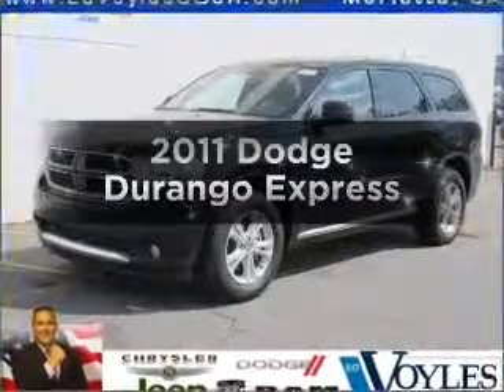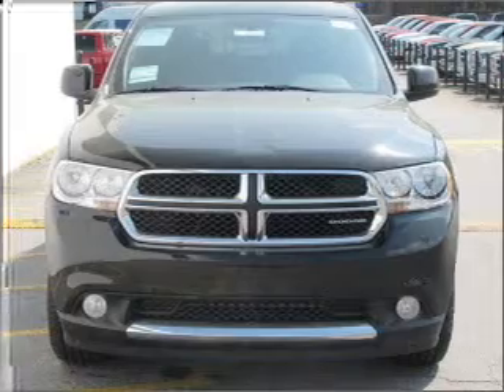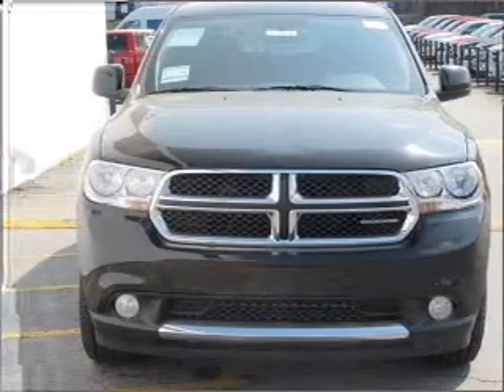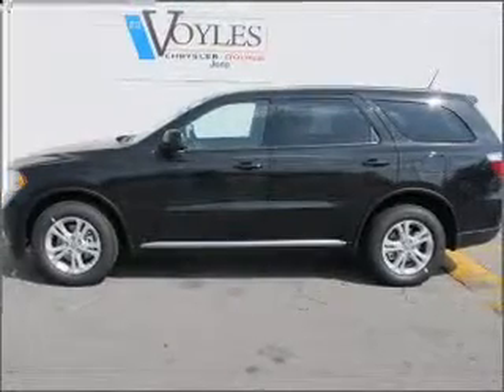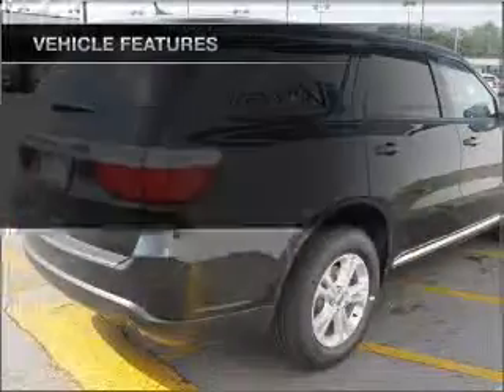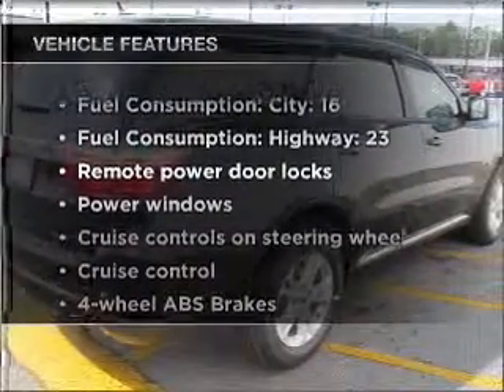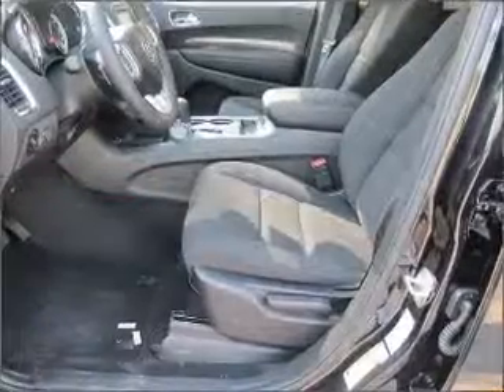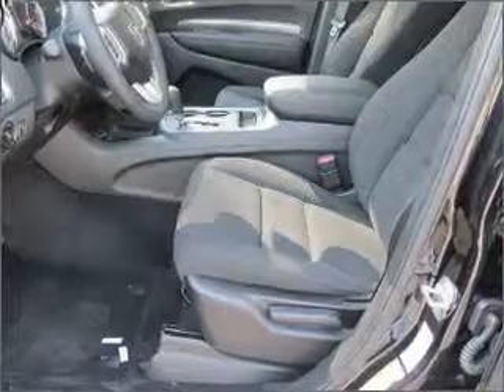2011 Dodge Durango - Marietta GA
Year: 2011
Make: Dodge
Model: Durango
Trim: Express
Engine: 3.6 liter 6 cylinder 24 valve
Transmission: 5-Speed Automatic
Color: Brilliant Black Crystal Pearl
Mileage: 3
Address:
789 Cobb Parkway